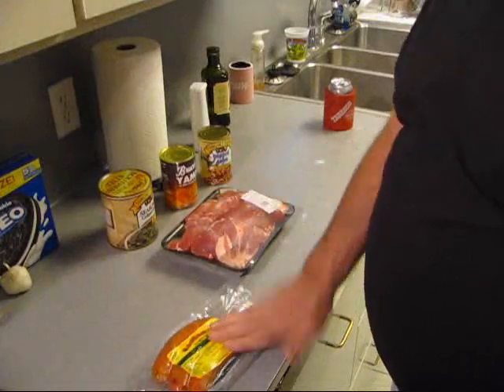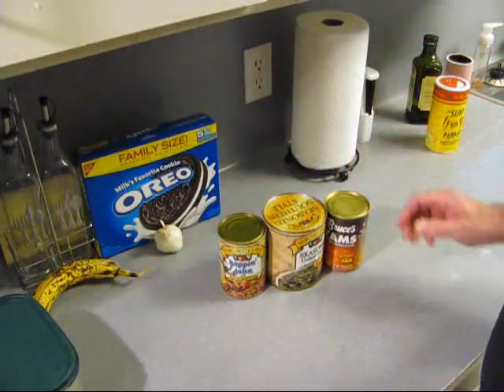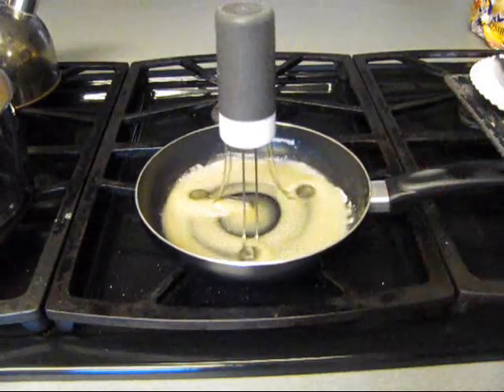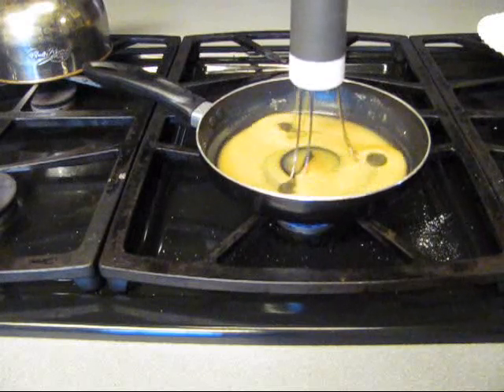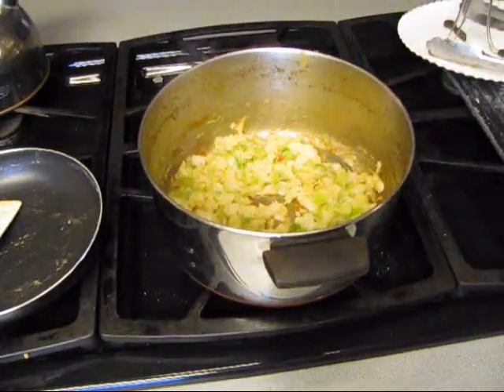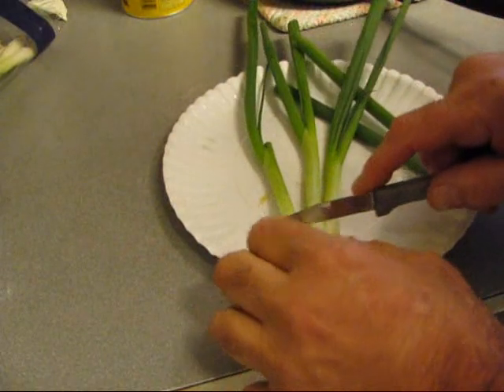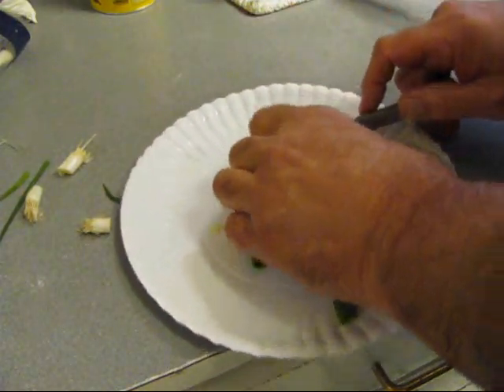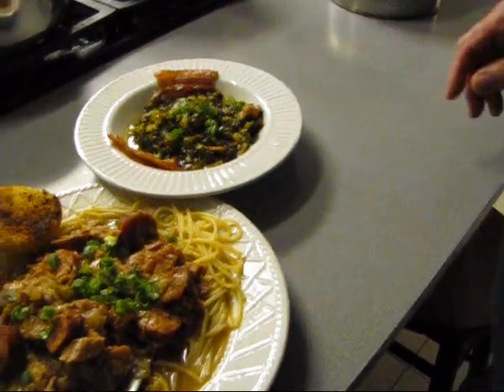Green eggs & ham Pork sausage stew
with pasta, yams, collard greens & butter fried corn bread